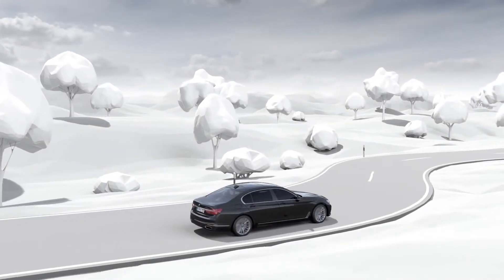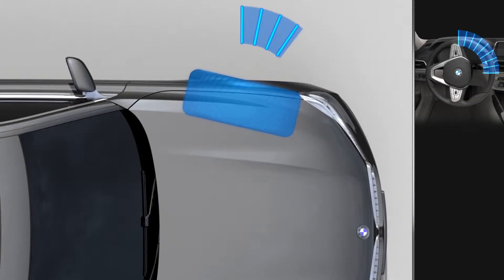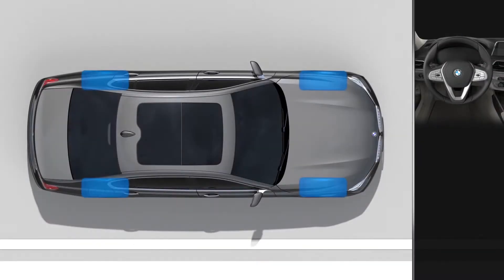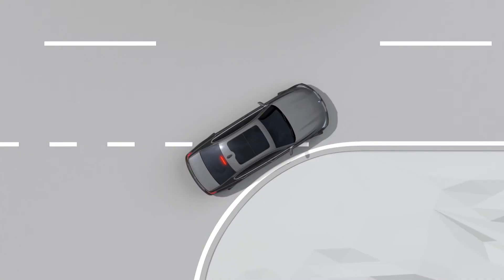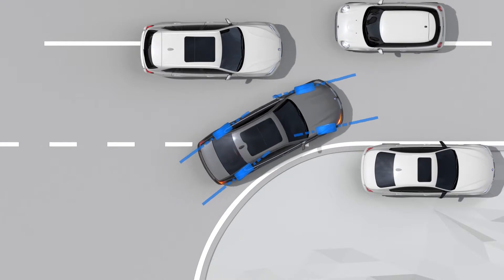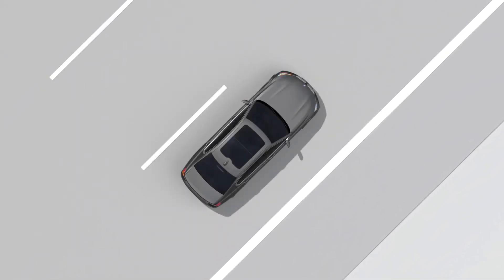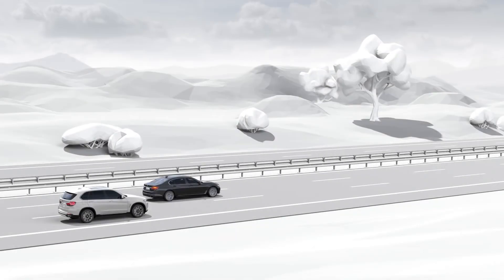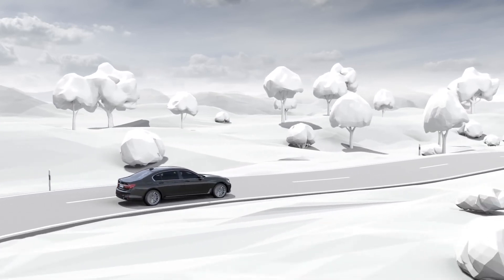BMW Série 5 Integral Active Steering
L’Integral Active Steering combine des roues arrière directionnelles à un rapport de démultiplication variable en fonction de l’angle de braquage des roues avant. Jusqu'à une vitesse d'environ 60 km/h, les roues arrière se braquent dans le sens contraire des roues avant. Il en résulte un effort moindre à appliquer au volant dans les manœuvres, un raccourcissement du diamètre de braquage et une agilité accrue du véhicule.

À des vitesses supérieures à environ 60 km/h, les roues arrière braquent dans le même sens que les roues avant. Ce mouvement accroît la tenue de cap et le confort, particulièrement lors de manœuvres de changement de voie rapides et soudaines.